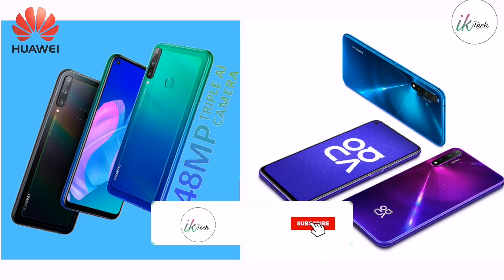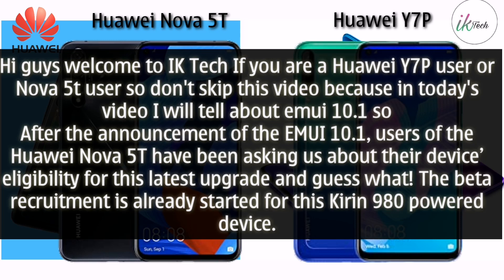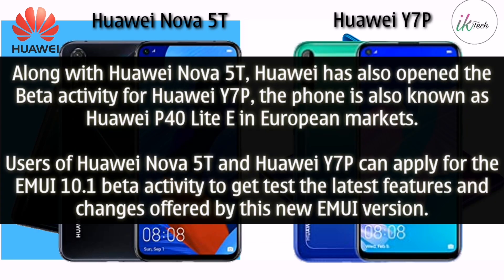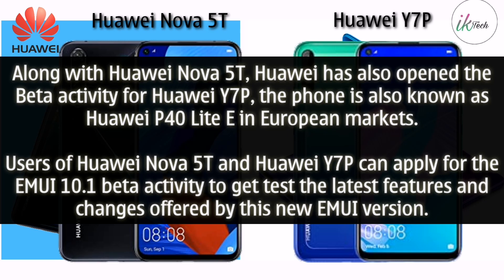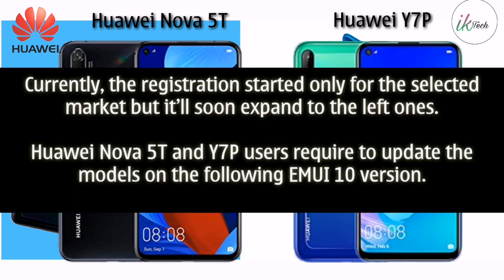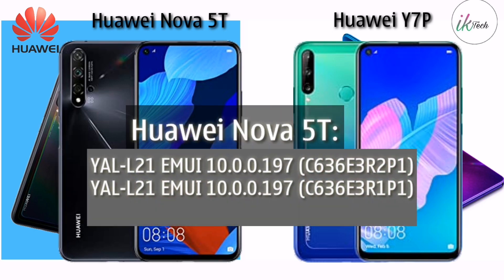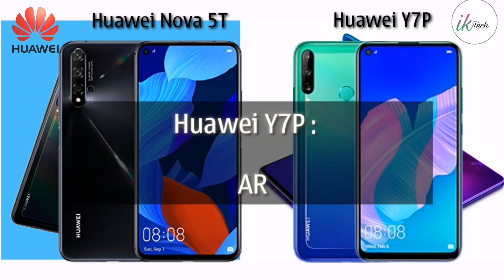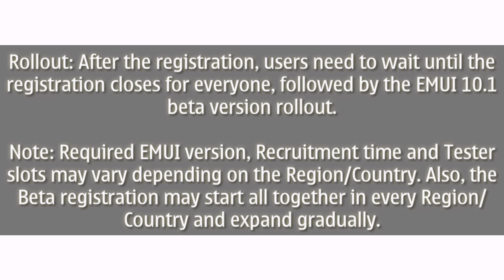Huawei Nova 5T and Huawei Y7P EMUI 10.1 recruitment begins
Hi guys welcome to IK Tech If you are a Huawei Y7P user or Nova 5t user so don't skip this video because in today's video I will tell about emui 10.1 so
After the announcement of the EMUI 10.1, users of the Huawei Nova 5T have been asking us about their device’ eligibility for this latest upgrade and guess what! The beta recruitment is already started for this Kirin 980 powered device.

Along with Huawei Nova 5T, Huawei has also opened the Beta activity for Huawei Y7P, the phone is also known as Huawei P40 Lite E in European markets.

Users of Huawei Nova 5T and Huawei Y7P can apply for the EMUI 10.1 beta activity to get test the latest features and changes offered by this new EMUI version.

Currently, the registration started only for the selected market but it’ll soon expand to the left ones.

Huawei Nova 5T and Y7P users require to update the models on the following EMUI 10 version.

Huawei Nova 5T：

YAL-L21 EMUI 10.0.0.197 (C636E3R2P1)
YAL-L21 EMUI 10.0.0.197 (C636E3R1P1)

YAL-L21 EMUI 10.0.0

Registration Timeline: From April 17 to April 28.

Required Testers: 300 Per Model.

Rollout: After the registration, users need to wait until the registration closes for everyone, followed by the EMUI 10.1 beta version rollout.

Note: Required EMUI version, Recruitment time and Tester slots may vary depending on the Region/Country. Also, the Beta registration may start all together in every Region/Country and expand gradually.

Start APP
Login
Select Personal
Join Project
Available Project
Sign Up